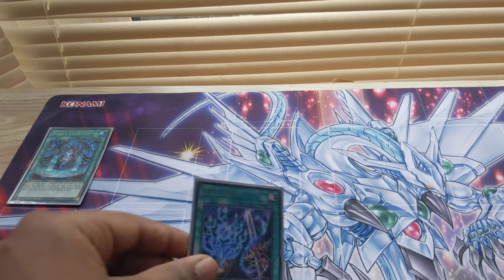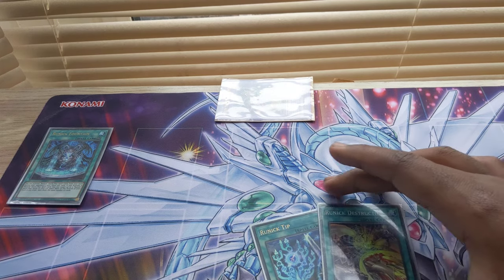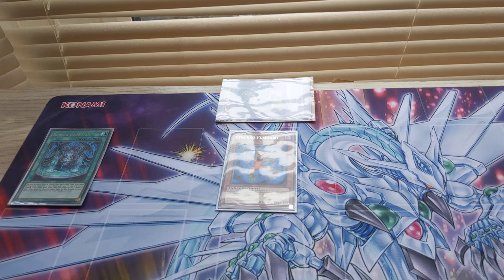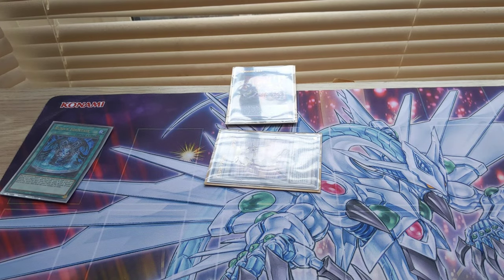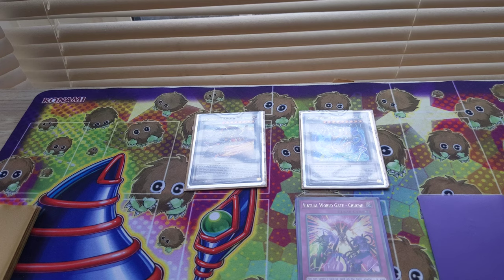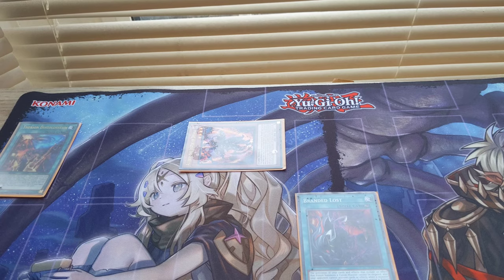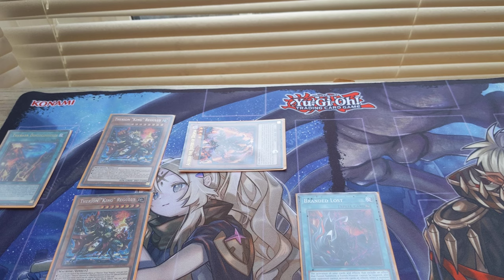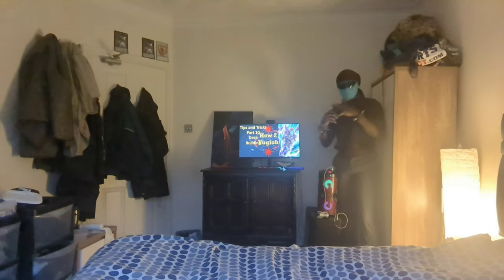Tips And Tricks Part 10 Deck Building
1:03 Postive Card Relationships
11:19 Negative Card Relationships
16:07 Overview
24:32 End of Video